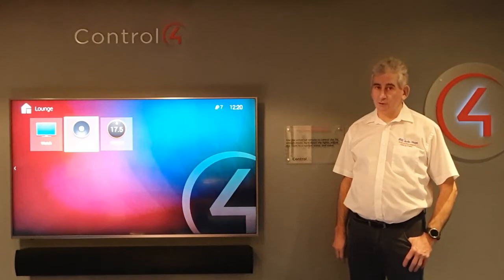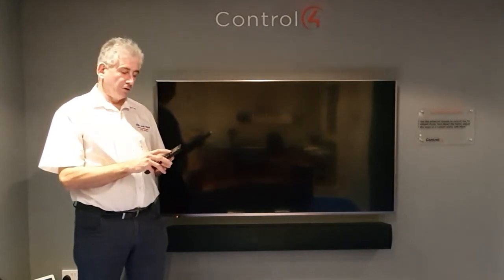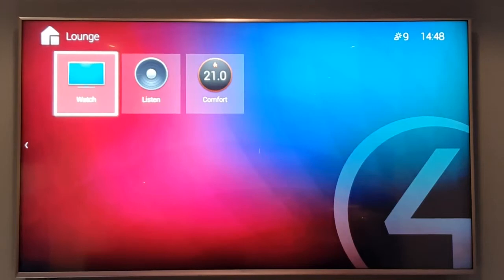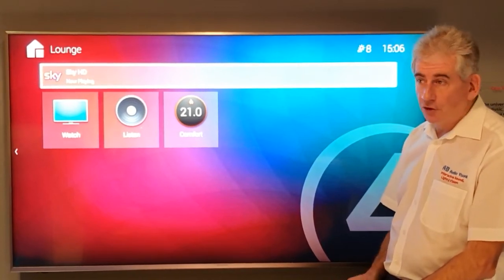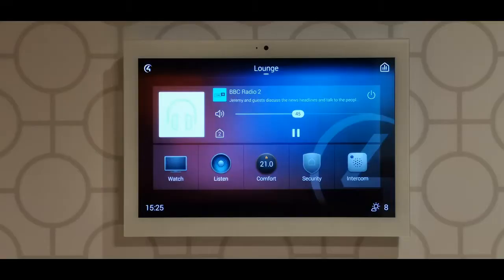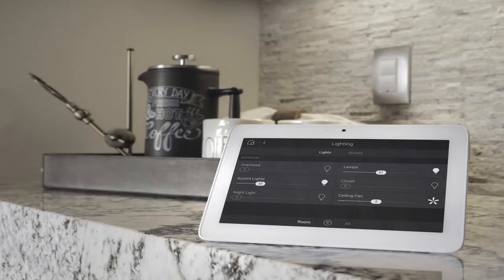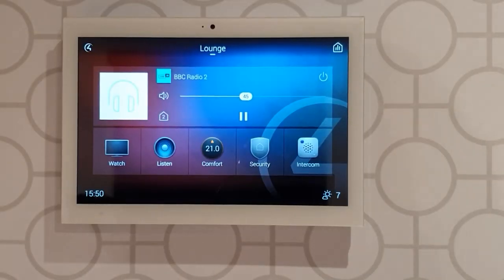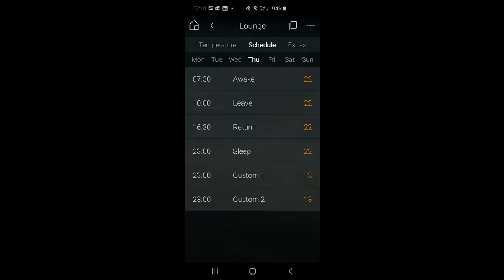Virtual Control4 Smart Home Demo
This is a short demonstration of Control4 highlighting some of the basic functions.   We will be adding further videos on specific Control4 products.

Please comment if you would like a specific guide and we will be happy to make it.

control 4
smarthome automation
control4 showroom
control4 home automation